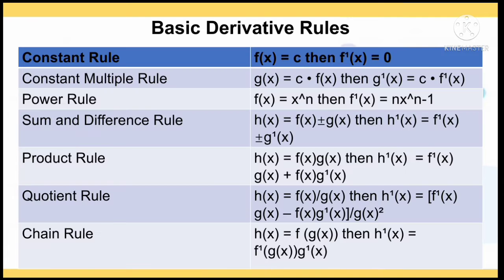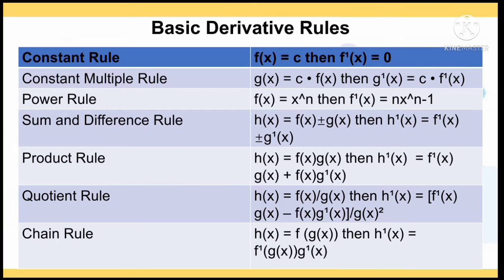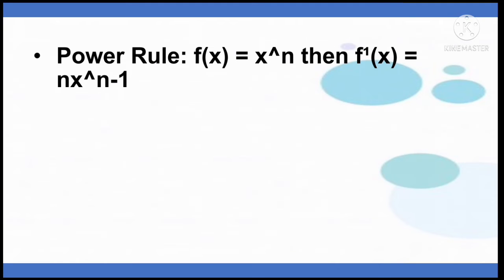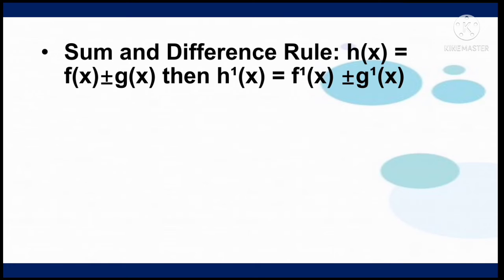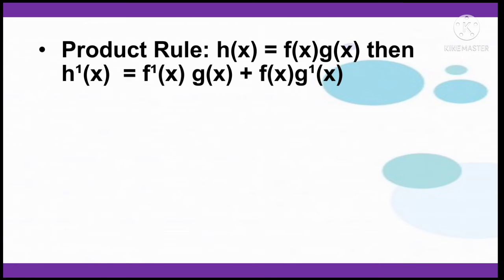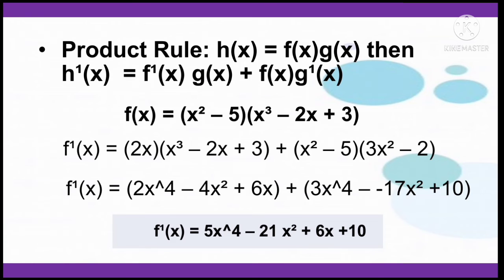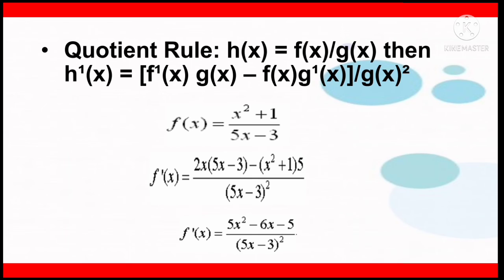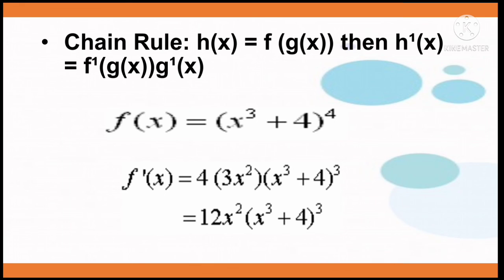BASIC DERIVATIVE RULES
This video presented the application of the basic derivative rules in differentiation.

-Xrecoreder
-kinemaster
-Google. com
-School LM's (ASSCAT)